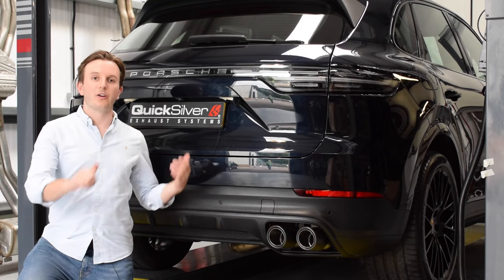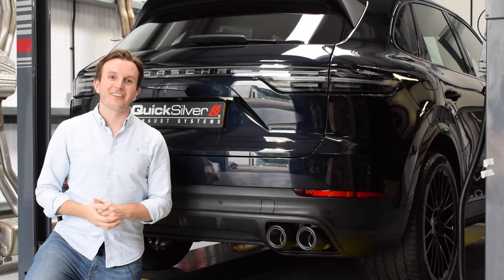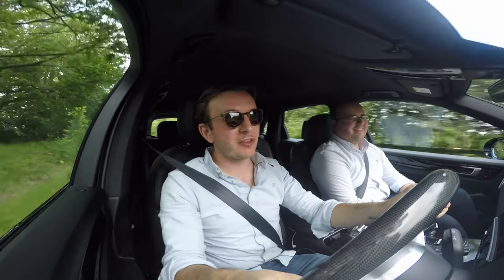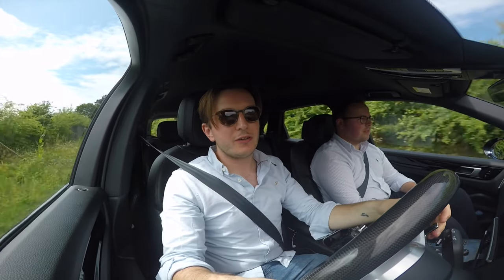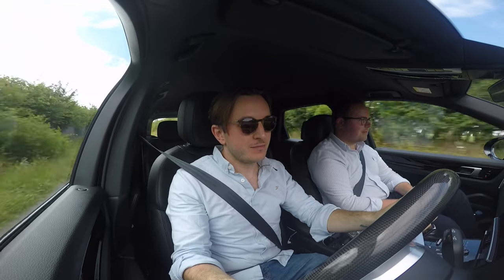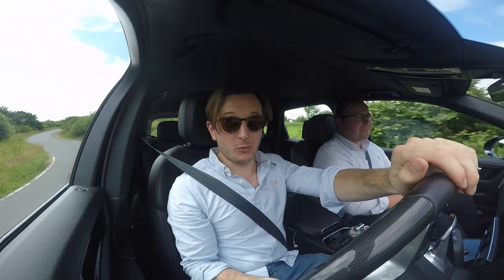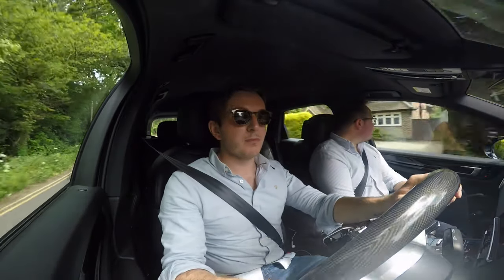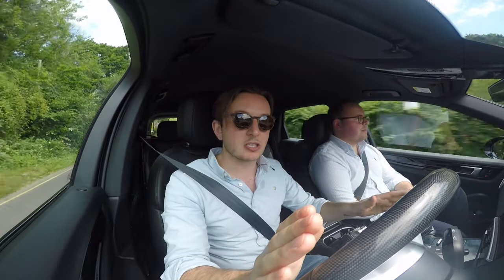2019 Porsche Cayenne with QuickSilver Sound Architect Exhaust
Full throttle revs and in-depth review of QuickSilver's latest Sound Architect Exhaust for the Cayenne V6 2.9 & 3.0